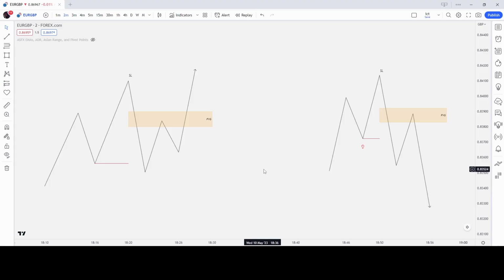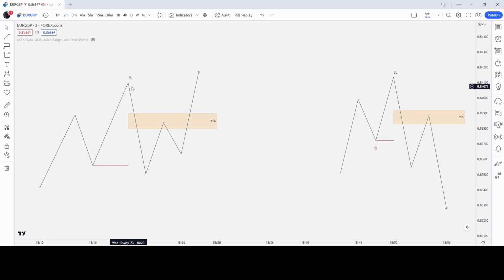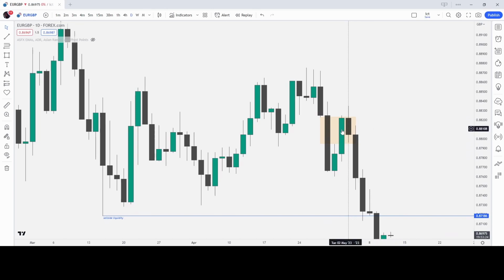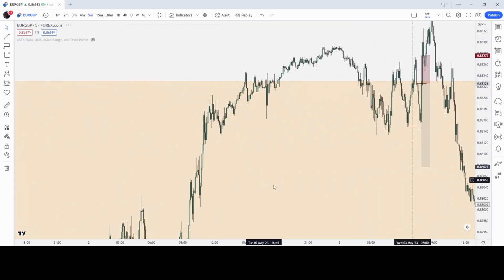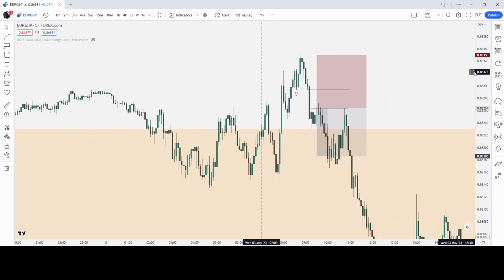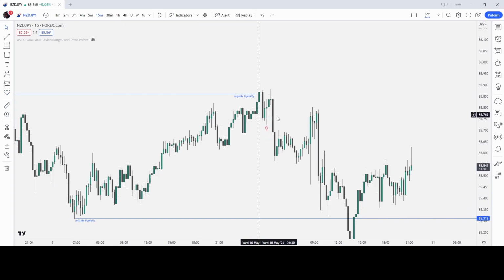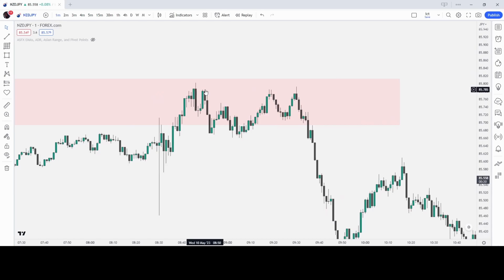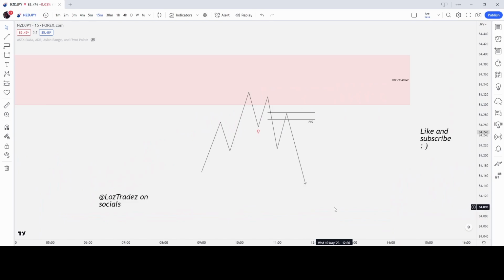This ICT SECRET got me funded